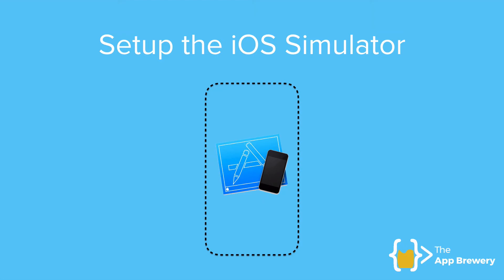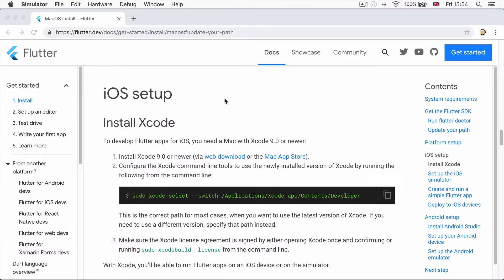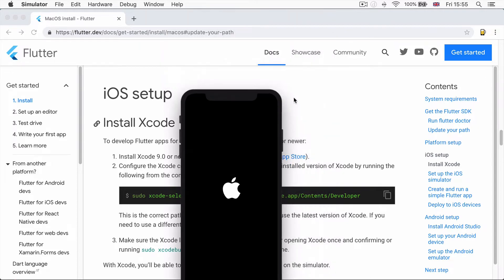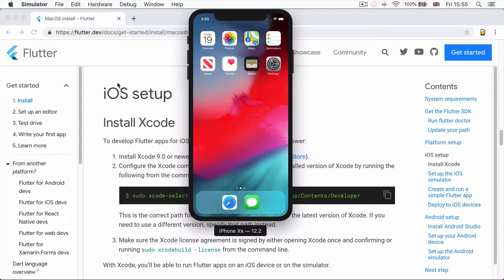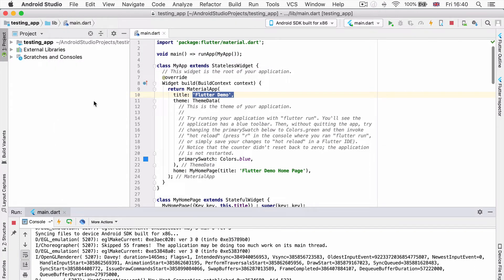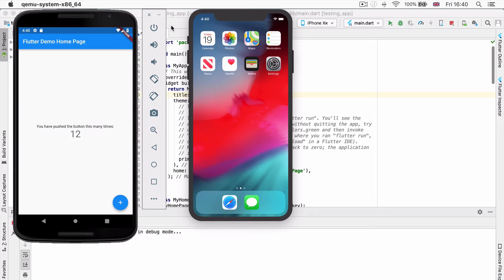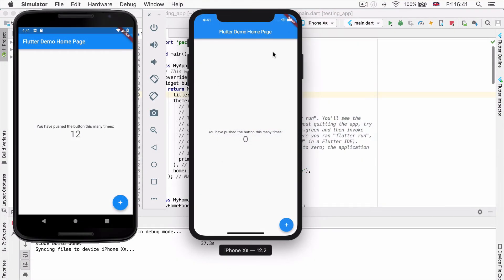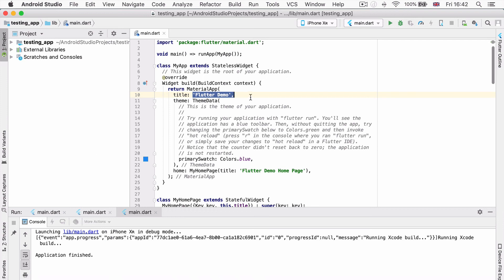How to Install and Setup Flutter for App Development on Mac - Part 5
How to install and setup Flutter on Mac - Part 5